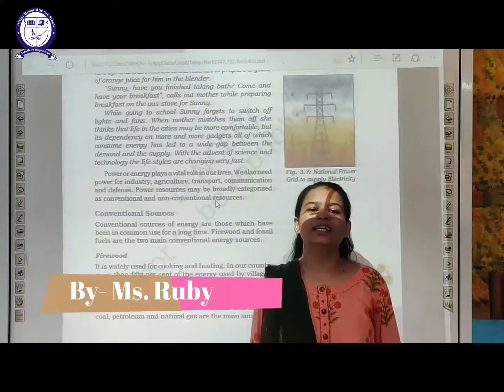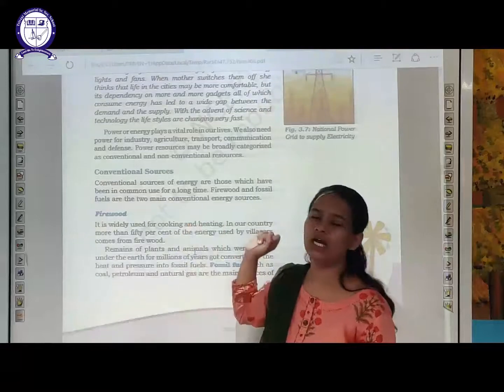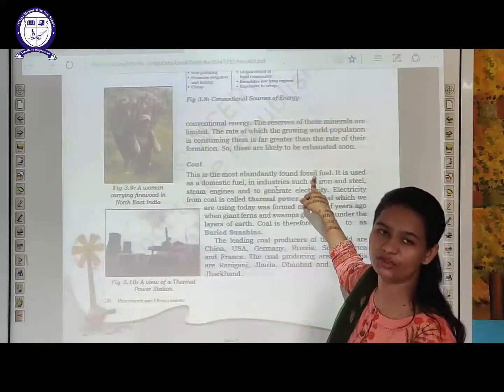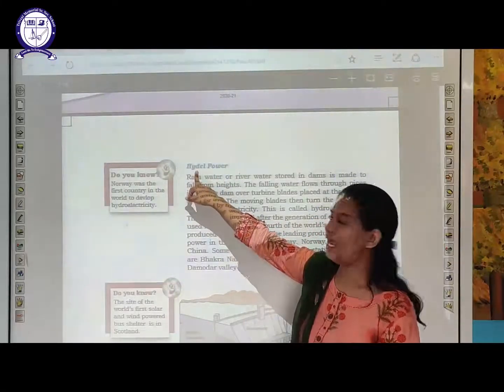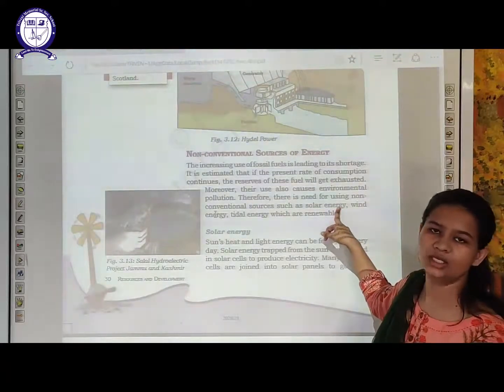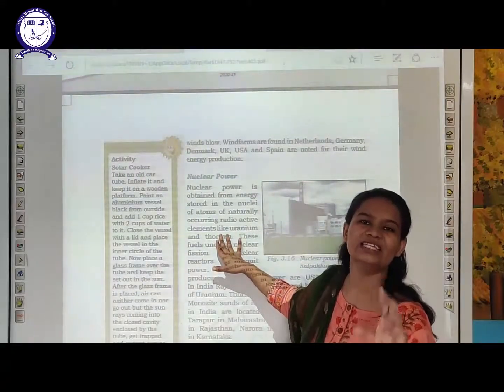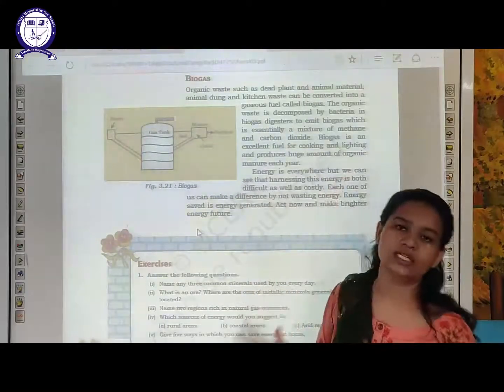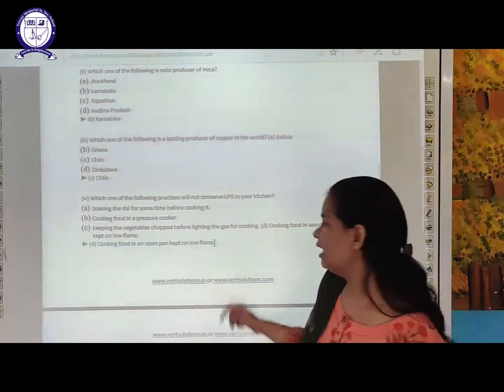Class-VIII Ch-3 (S.St-Geo.) (Minerals & Power Resources) Part II